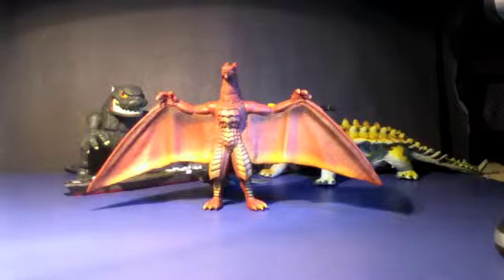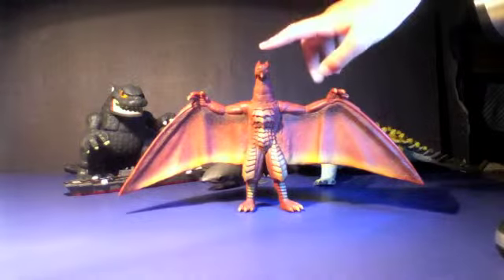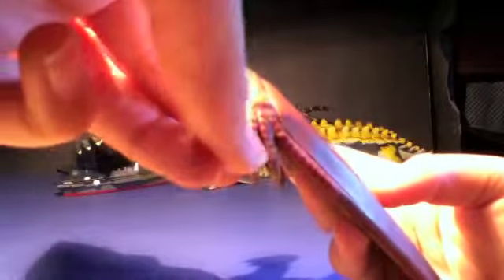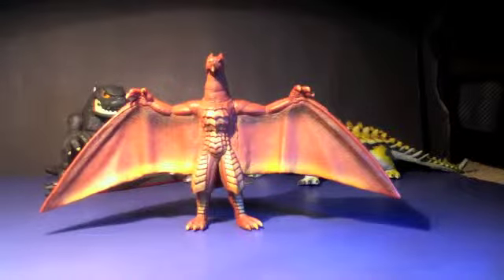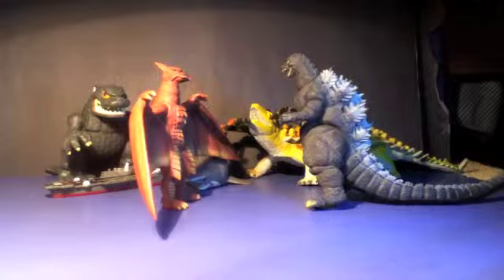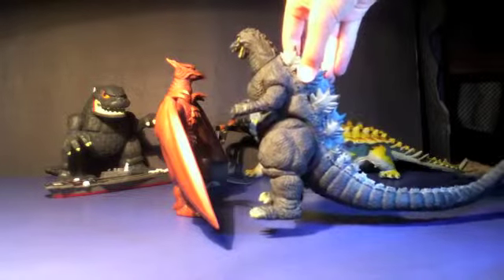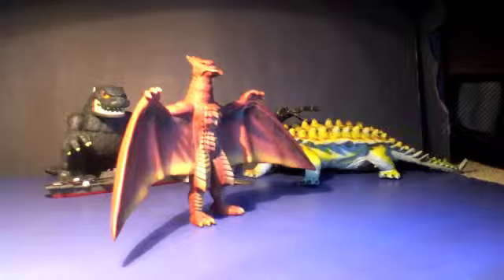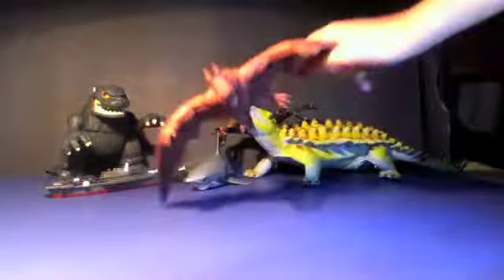Bandai 2004 Rodan Figure Review